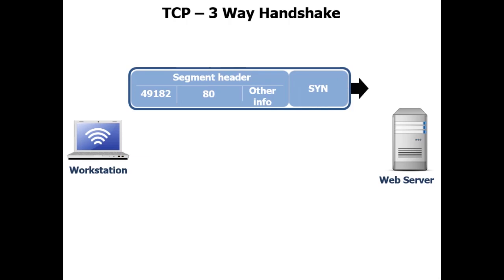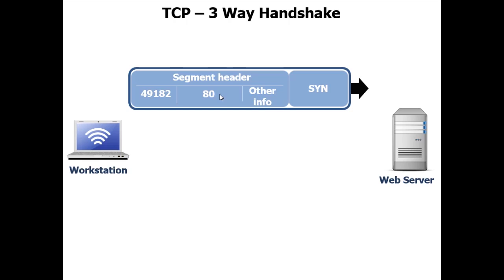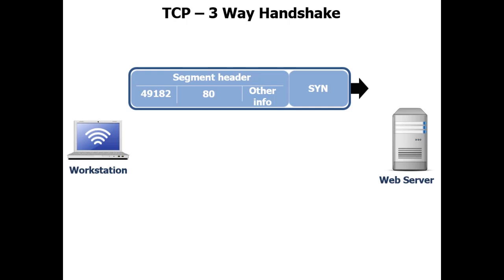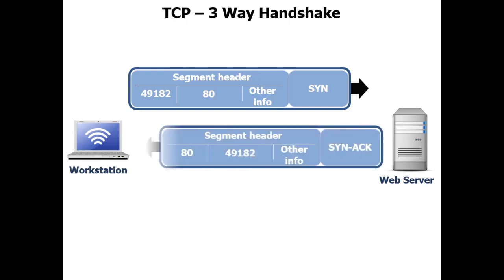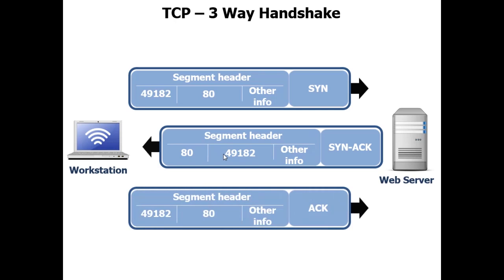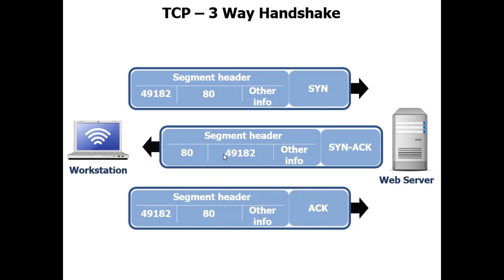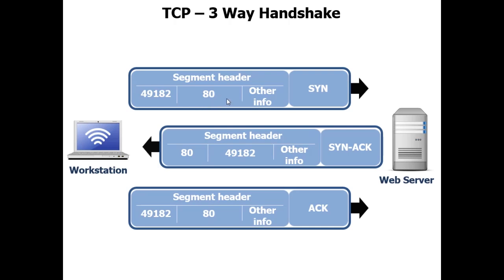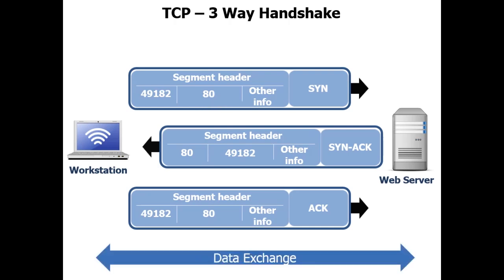Wireshark Tutorial - The 3 Way Handshake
In this free video from our Troubleshooting ACLs with Wireshark training, Instructor Ross Bagurdes explains how a workstation makes a TCP session with a web server.

Gain access to our entire IT training library for free by signing up for a 3-day trial at the above link.